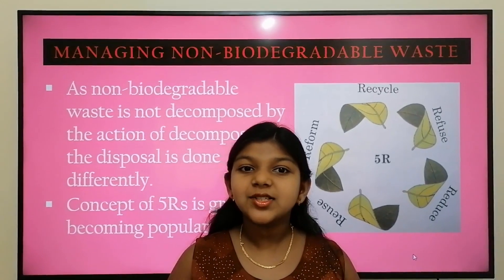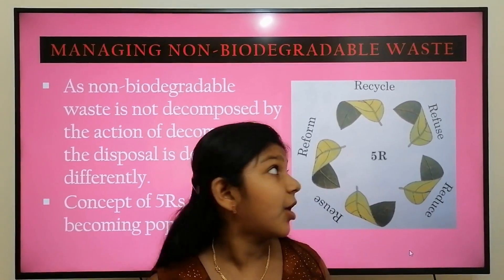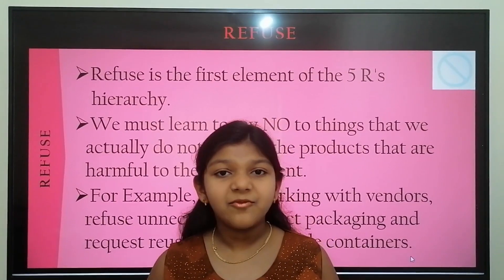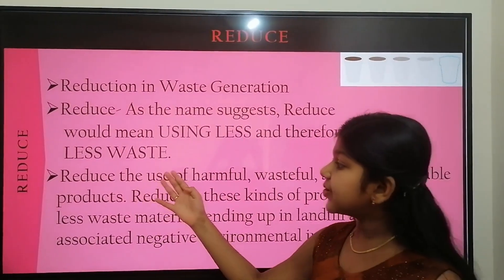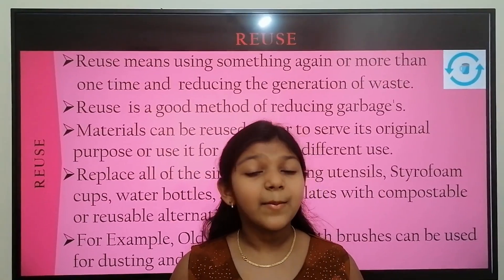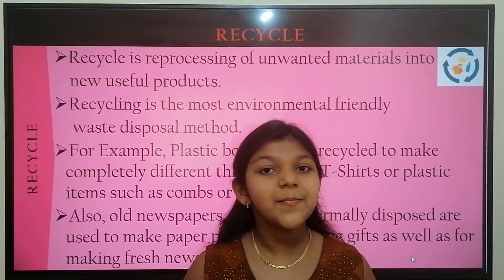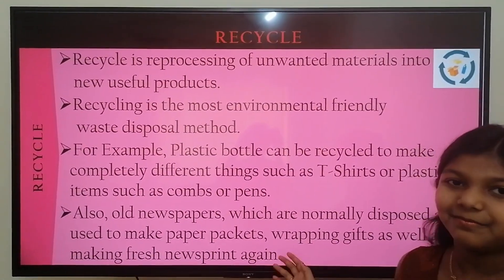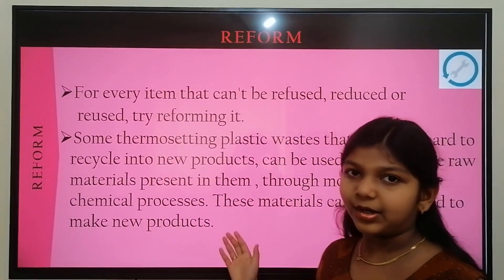5R's | Reduce | Recycle | Reuse | Reform |Garbage In Garbage Out |Managing Waste |CBSE Class 6| # 54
Hi Friends,

In this video, we will be able to learn about 5R's - Refuse, Reduce, Reuse, Recycle and Reform.